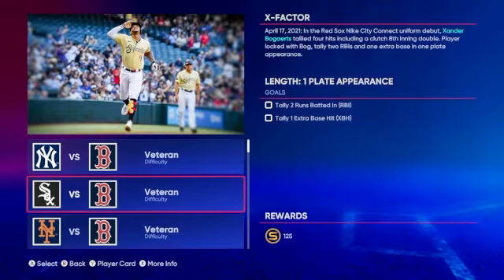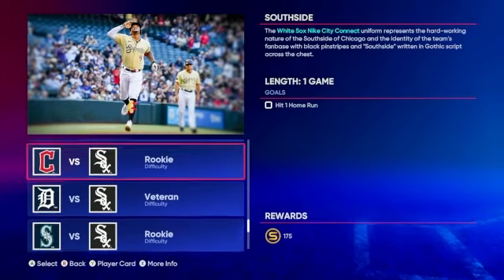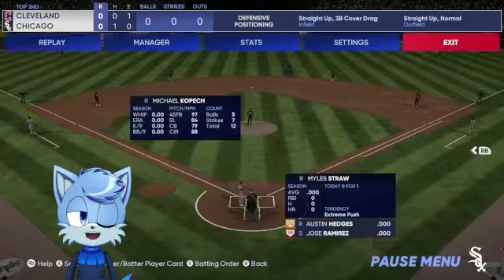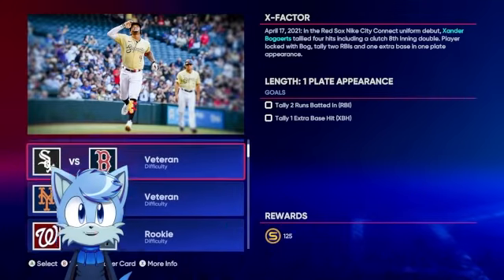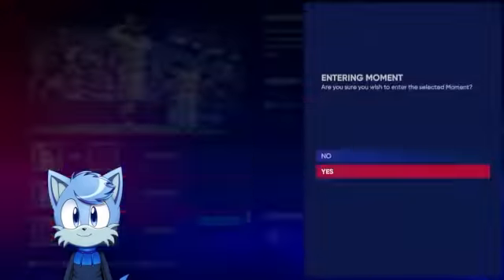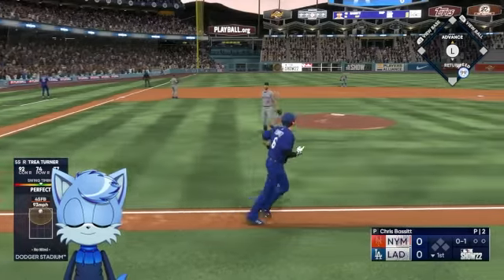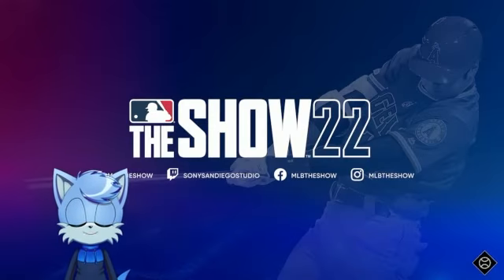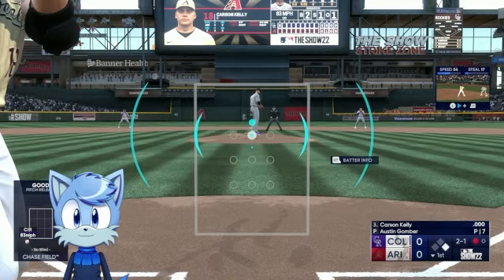I did the Nike Moments and.........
Hello, I'm NoahFox, An American who plays this game too much.